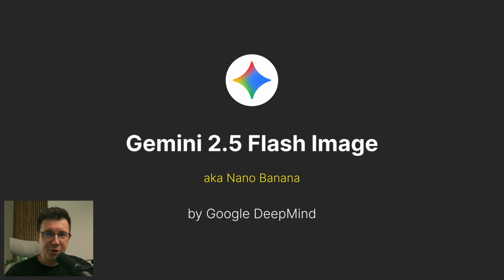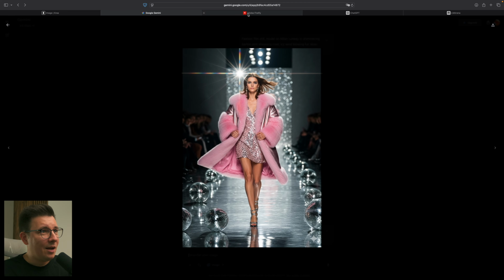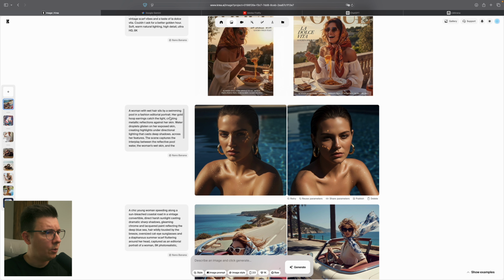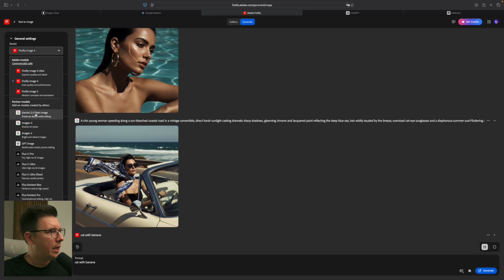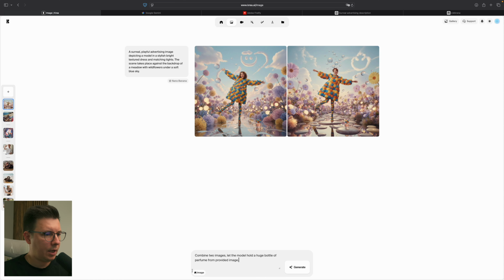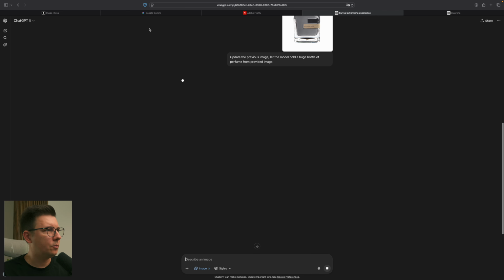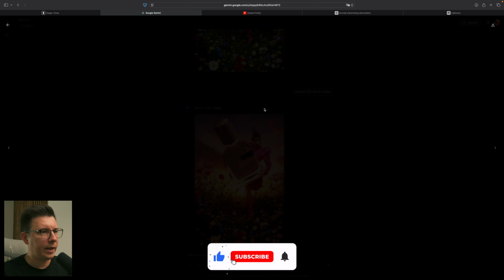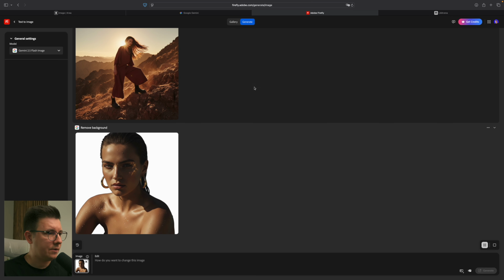How to use Nano Banana AI? Compare Krea.AI, Gemini & Firefly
In this video, I’m putting four AI image and text generation tools to the test: Nano Banana (Gemini 2.5 Flash Image), Krea, Firefly, and Gemini — and then comparing everything against ChatGPT-5.

We’ll run the exact same prompts across all platforms to see how each one interprets them, what kinds of results they produce, and where each model really shines. By the end, you’ll not only understand what Nano Banana is and why it has such a funny name 🍌, but you’ll also have a clear picture of how different AI services handle the same creative instructions.

👉 What you’ll learn in this video:
- What Nano Banana (Gemini 2.5 Flash Image) is and why it matters
- How Krea, Gemini, Firefly, and Nano Banana differ when given the same prompts
- Where ChatGPT-5 stands in comparison
- Which tool might be the best for your creative projects

Useful stuff:
📝 Chapters:
0:00 — introduction
0:35 — What is Nano Banana?
1:41 — Compare results of Nano Banana in Korea, Gemini, FireFly
7:28 — Create and compare prompts
9:50 — Add object to a photo test
11:00 — Results
13:13 — Color replacement test
13:32 — Results
15:48 — Background removal test
16:17 — Results
17:28 — Conclusion